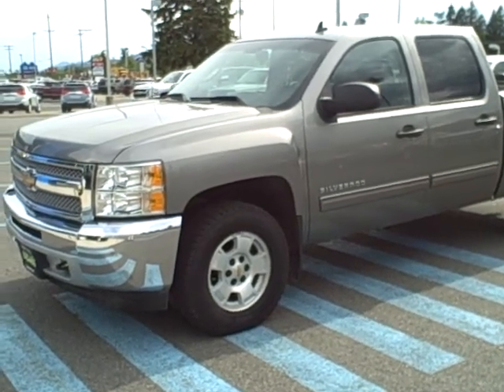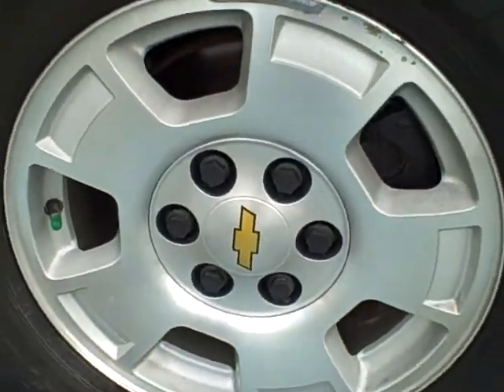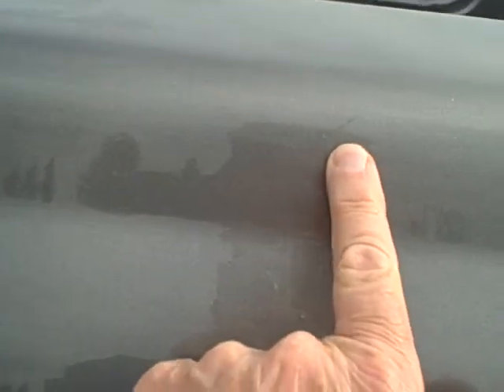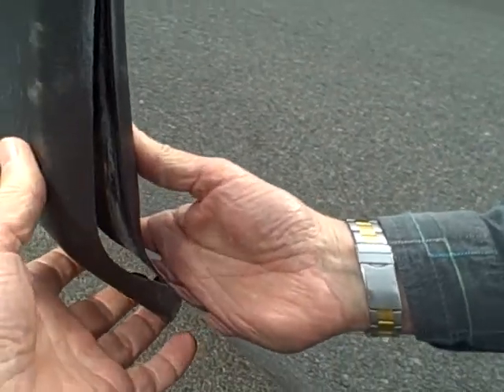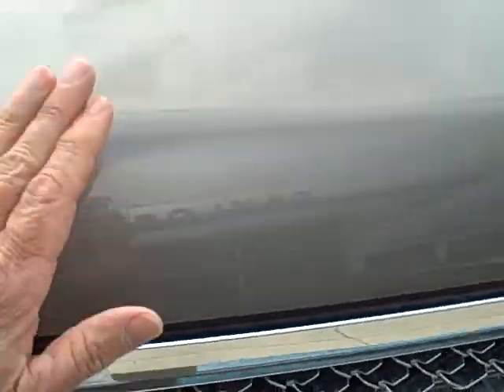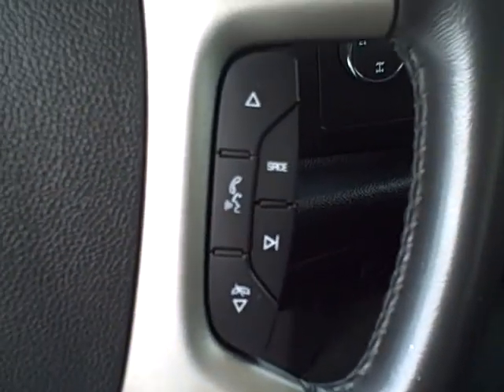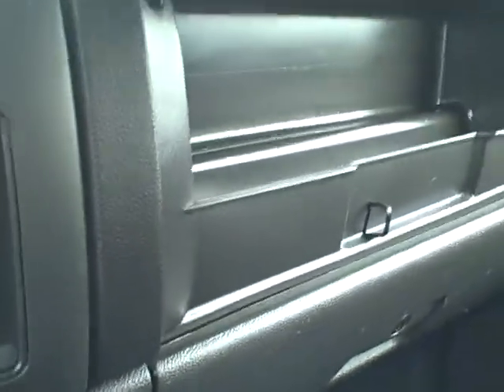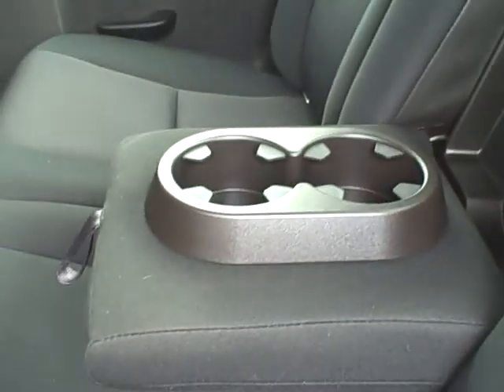2012 Chevrolet Silverado 1500 at Taylor and Sons Chevrolet in Sandpoint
2012 Chevy Silverado 1500 at Taylor and Sons Chevrolet in Sandpoint, ID